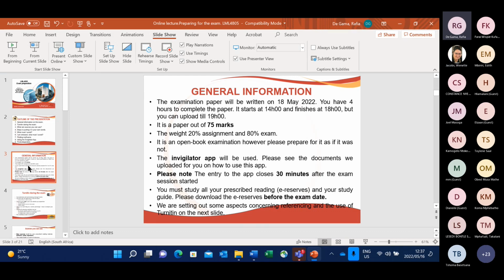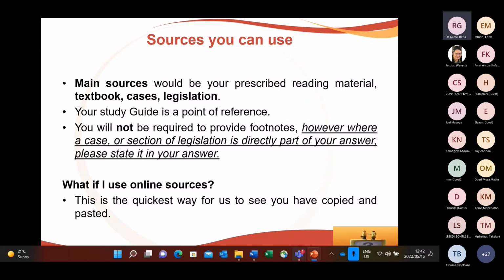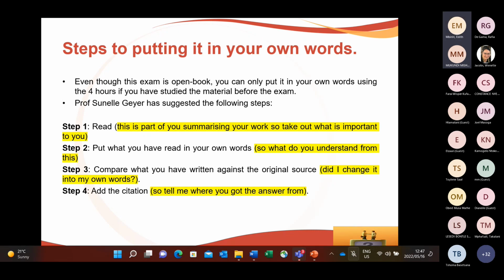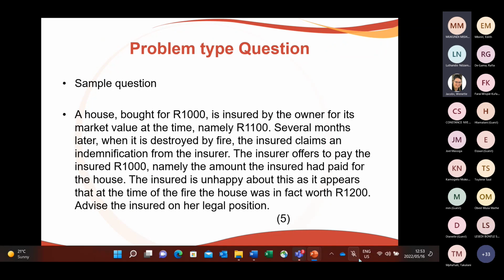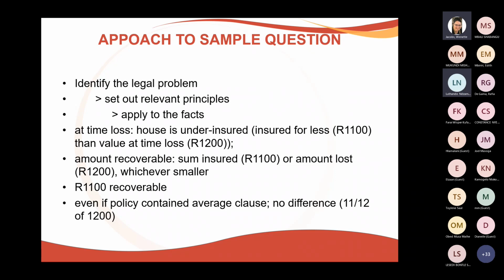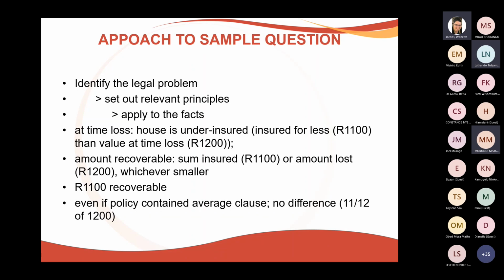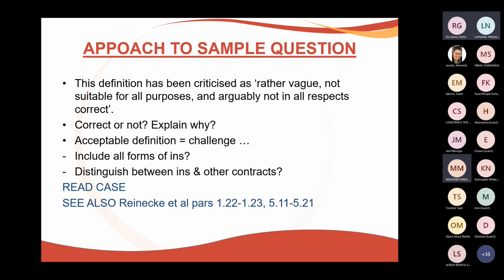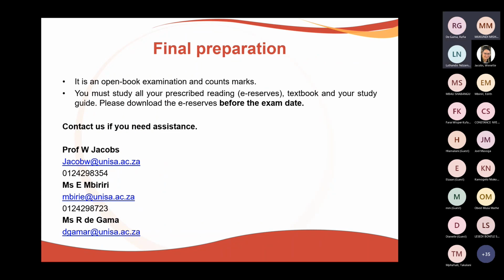Exam preparations 20220516 123649 Meeting Recording